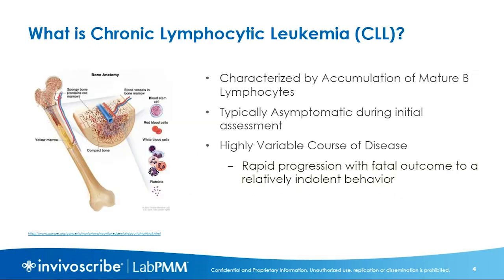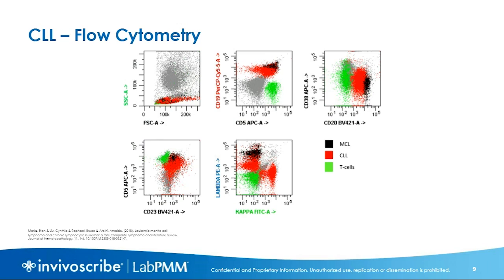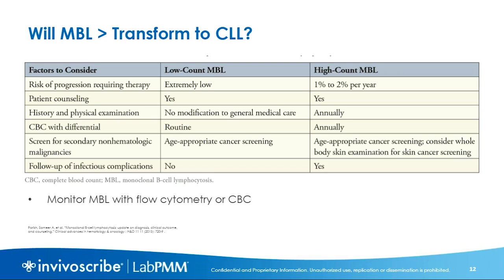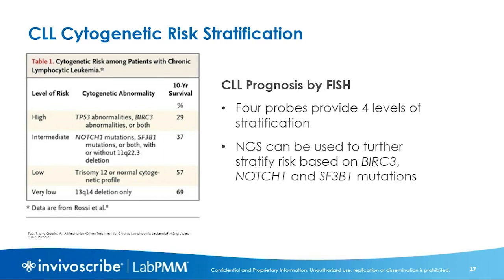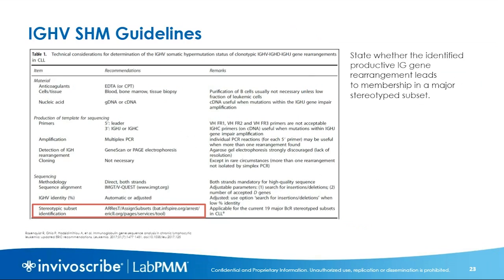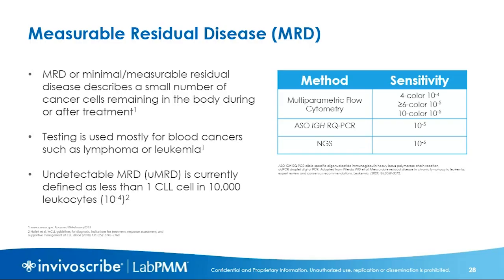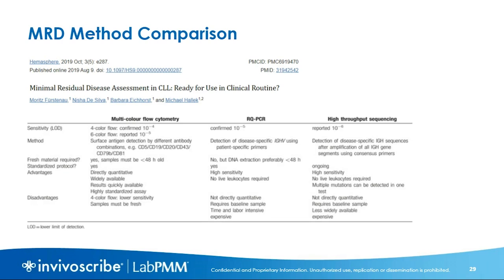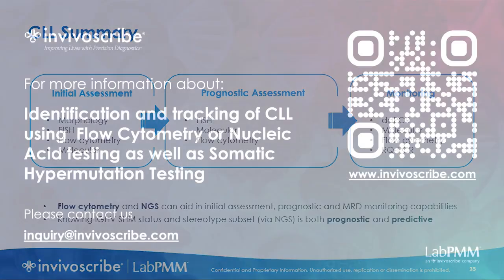Multiparameter Approach to CLL Diagnosis, Prognostic Biomarker Assessment, and MRD Monitoring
Invivoscribe Webinar:Multiparameter Approach to CLL Diagnosis, Prognostic Biomarker Assessment, and MRD Monitoring

Presented by Joseph Annunziata, M.D. from Kindred Healthcare